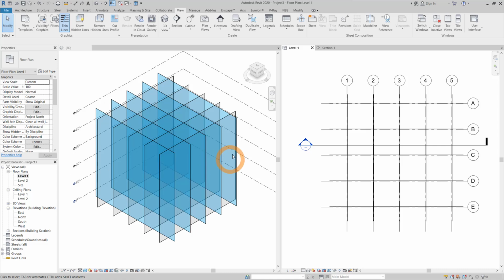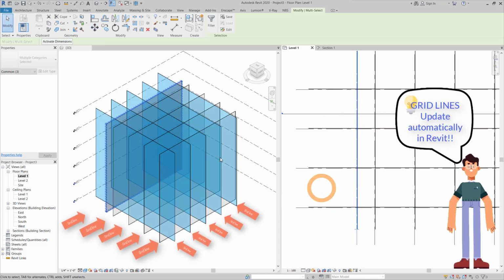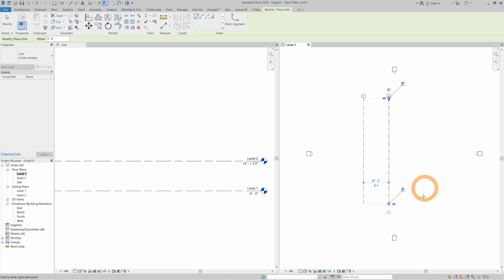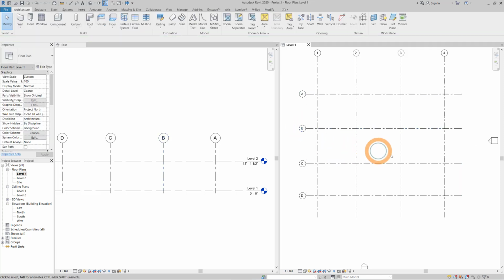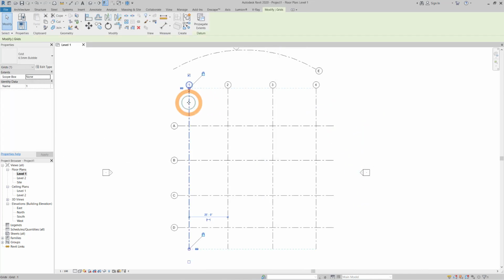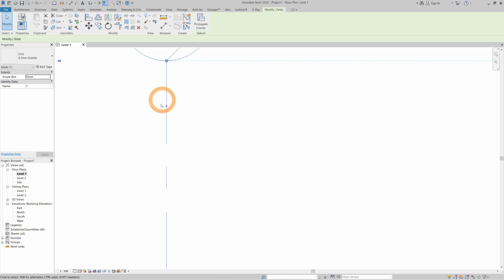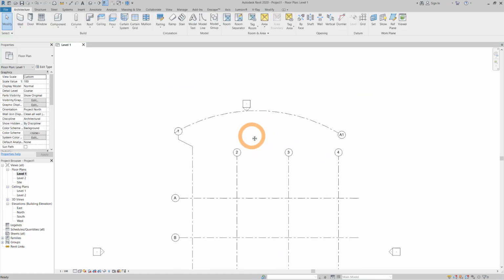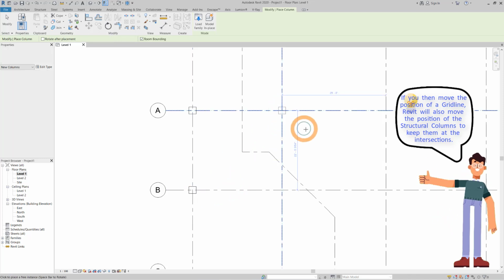GBIM Tutorials: Revit Architectural Training Tutorial for Beginners - 03 02 - GRIDS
Revit Architectural Training Tutorial for Beginners.
Unit 03: GRIDS
Chapter 11: Grid Creation.